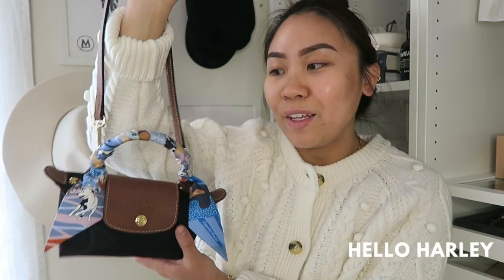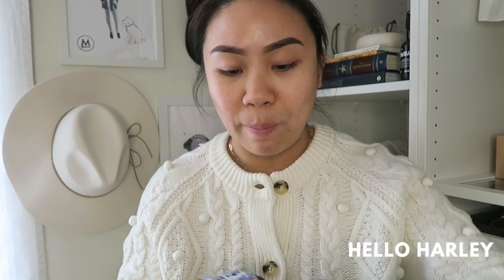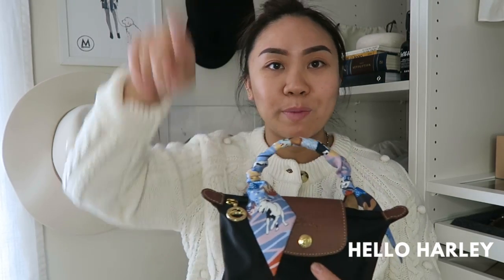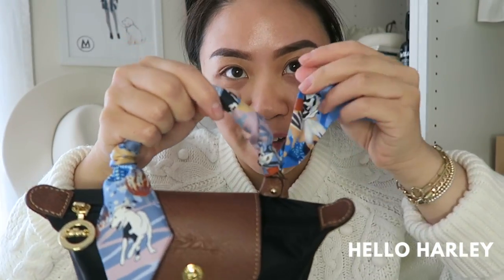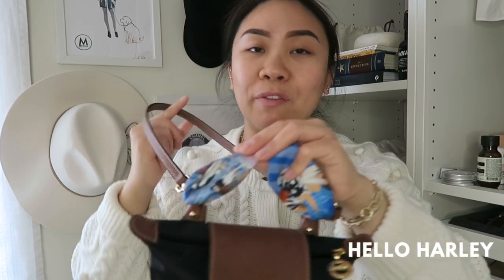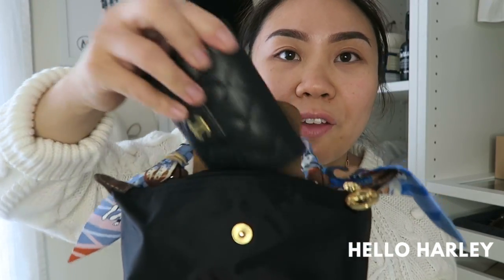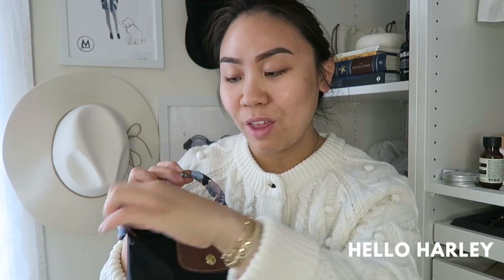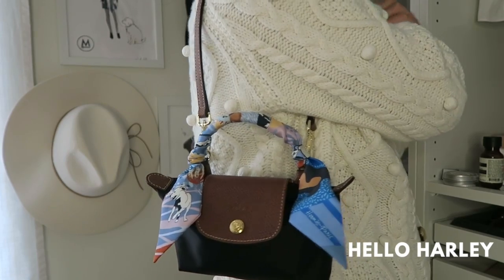Converting Longchamp Makeup Pouch to Crossbody| NOT PERMANENT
Hi Friends,

This little bag has surely become one of my favourite pieces. The design is so simple and fashionable I love everything about it. The best part is the price point is very reasonable. Here is how I converted this makeup bag into a cross body/ shoulder bag!

-Antonia

THINGS MENTIONED:

Bag strap converter